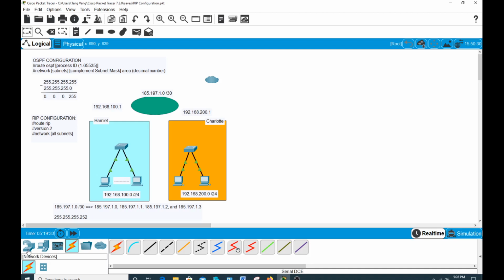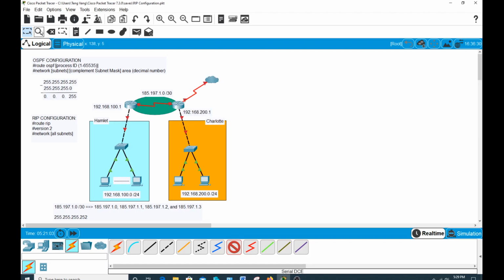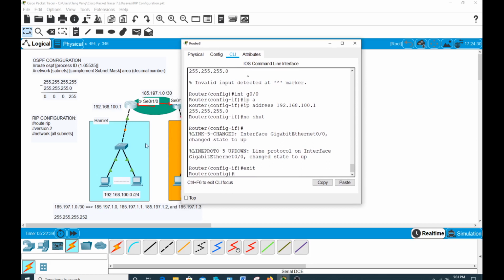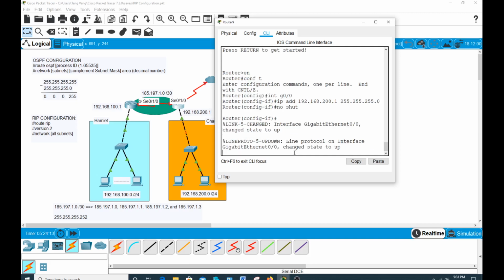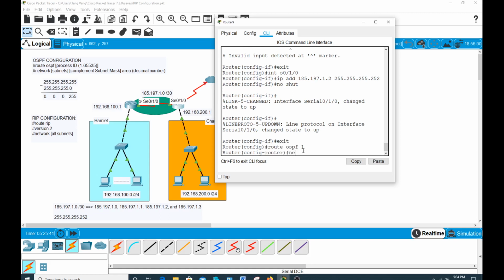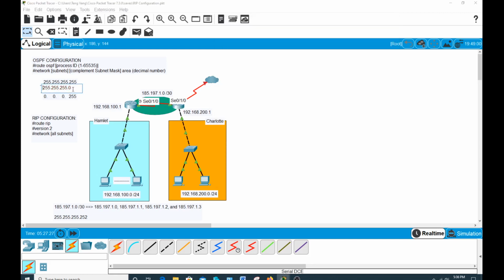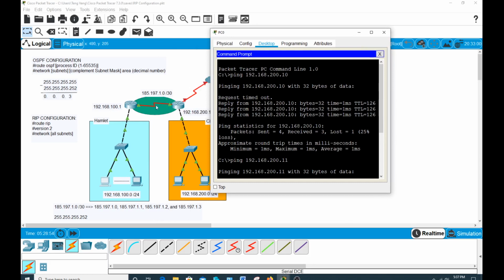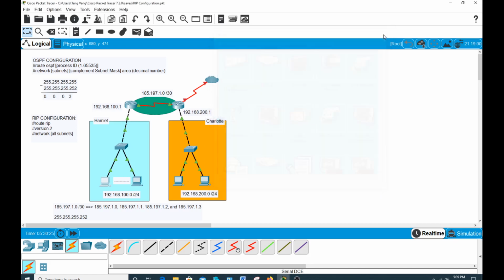RIP and OSPF Dynamic Routing Part2